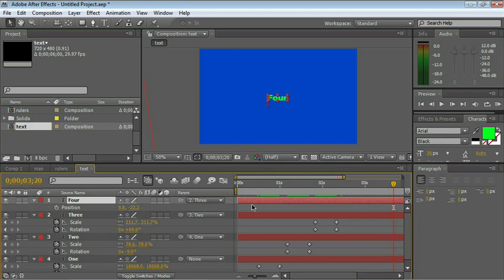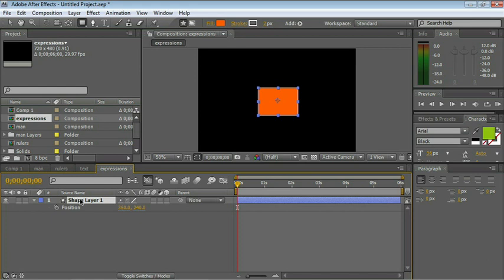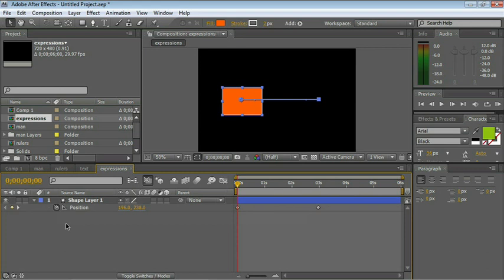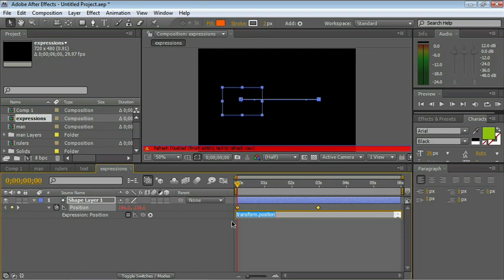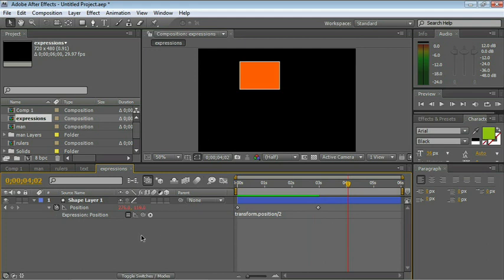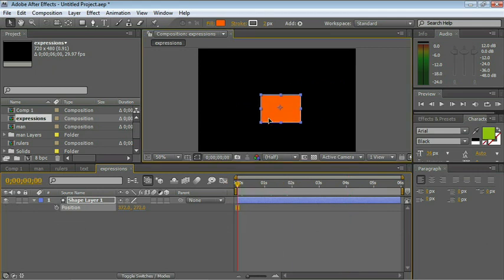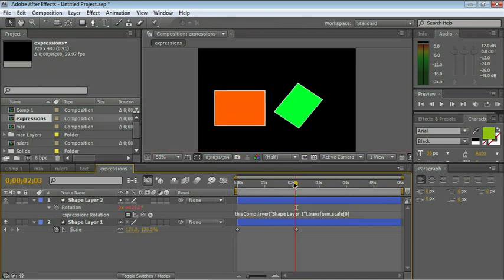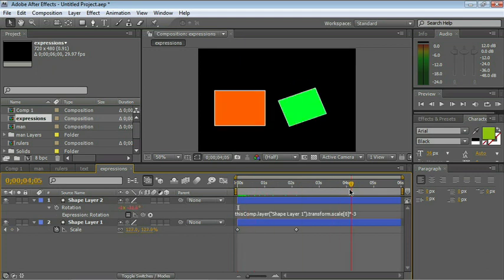Adobe After Effects - Introduction to Basic Expressions